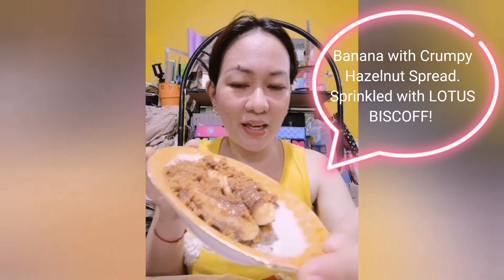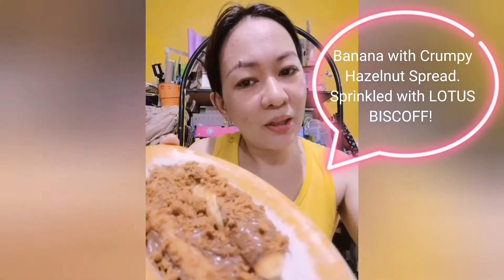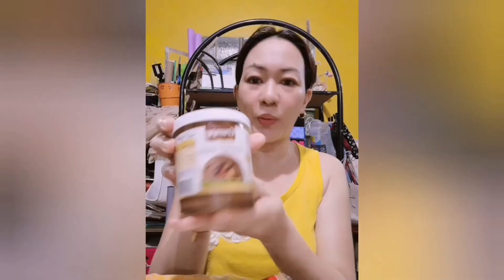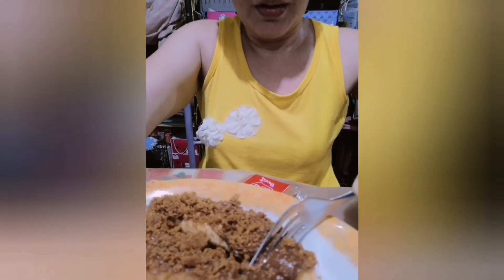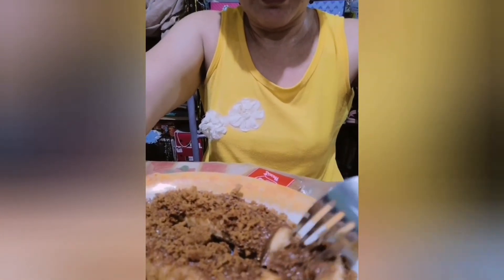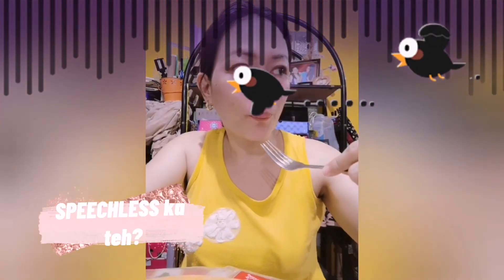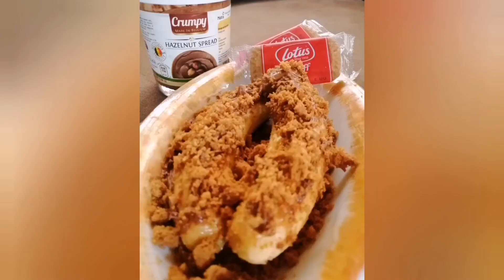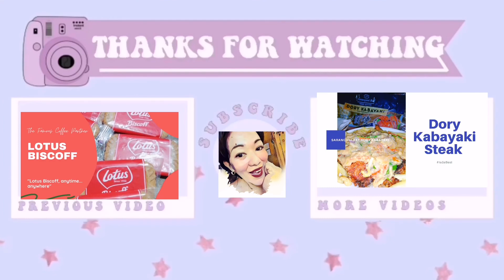Banana with Crumpy Hazelnut Spread sprinkled with LOTUS BISCOFF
Viola! It's dessert time. Try my Banana spread with Crumpy hazelnut sprinkled with @lotusbiscoffph recipe. 😁🤭😋 It's so easy to make and very healthy too! Your kids will love this dessert.🤗😋❤️

lotusbiscoff, anytime...anywhere